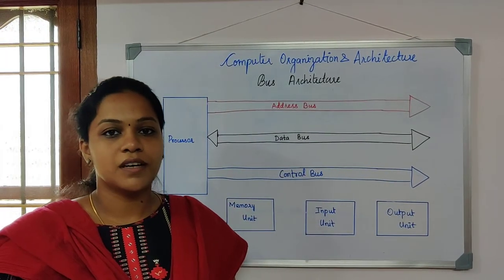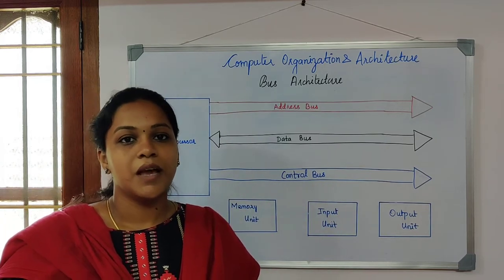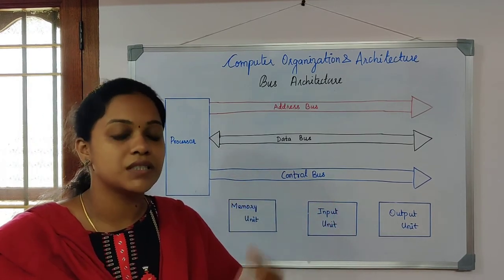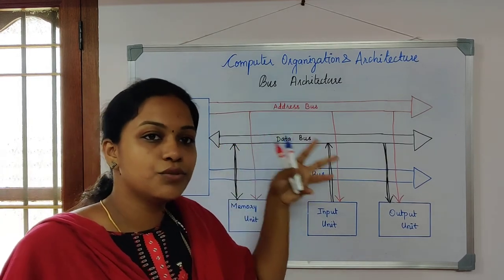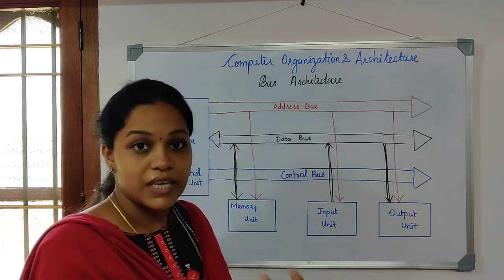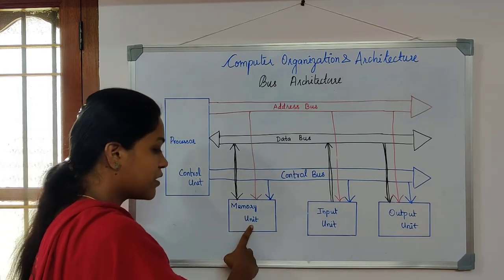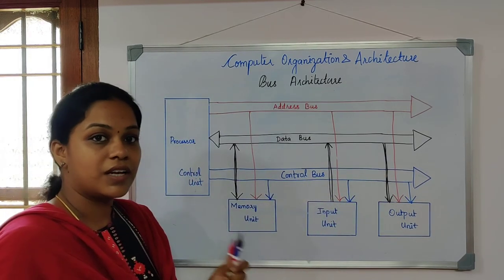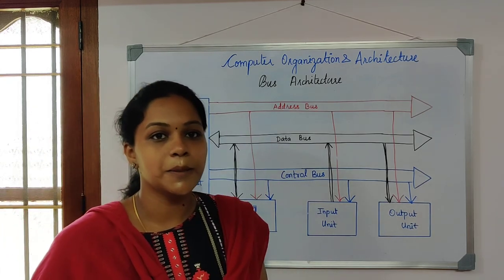COA: Lecture 3 - Bus Architecture